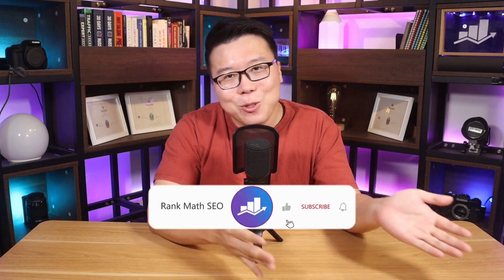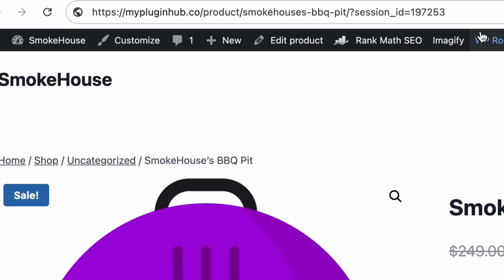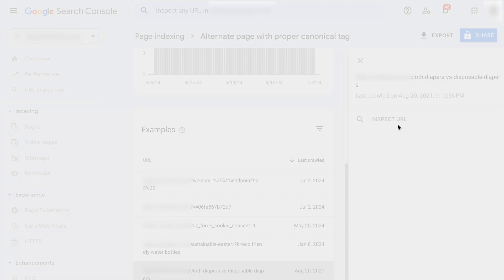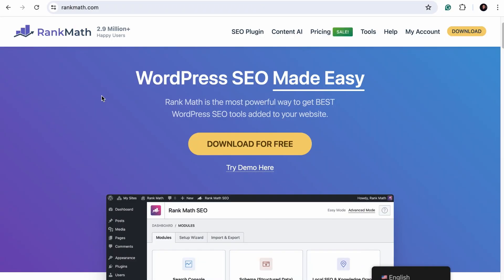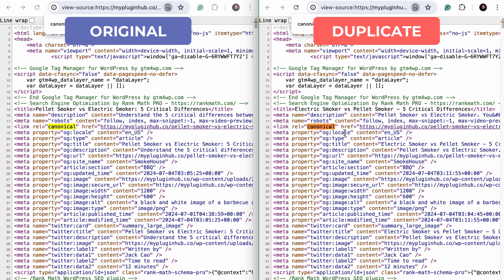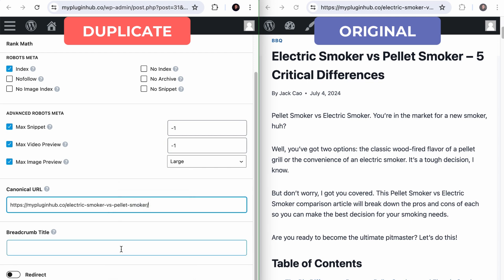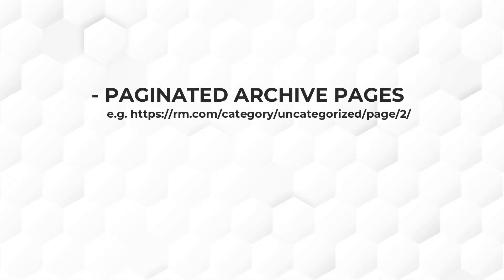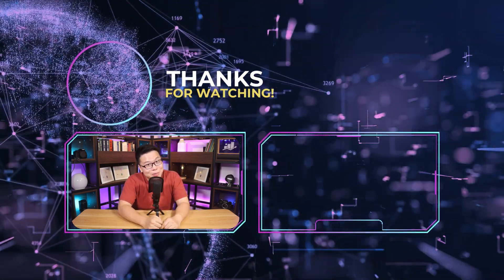[Solved] Duplicate / Alternate Page with Proper Canonical Tag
Are you struggling with canonical errors in the Google Search Console? In this video, learn how to fix issues like alternate page with proper canonical tag.

By using your canonical tags correctly, you'll ensure that search engines understand which version of your content is the preferred one, improving your site's overall SEO performance.

Chapters (Timestamps):
00:00 - Introduction
02:13 - Google Search Console: Different Canonical Issues
02:37 - Fix Alternate Page With Proper Canonical Tag
03:48 - Fix Duplicate, Google Chose Different Canonical Than User
09:47 - Fix Duplicate Without User-Selected Canonical
10:33 - Outro

How to Fix “Duplicate, Google Chose Different Canonical than User”

How to Fix ‘Duplicate Without User-Selected Canonical’ Status in Google Search Console